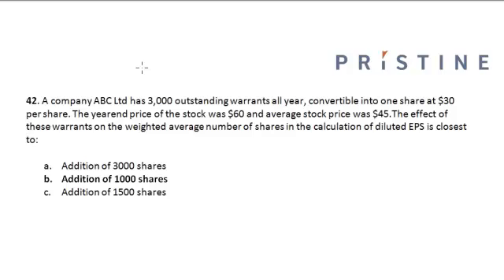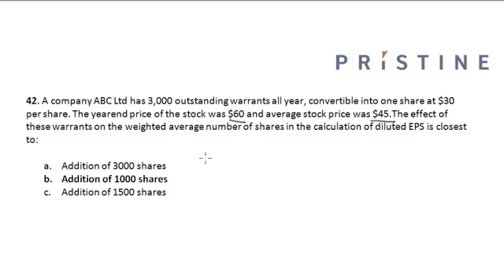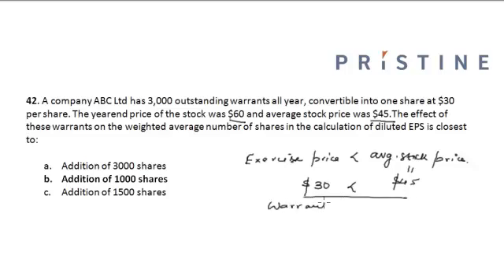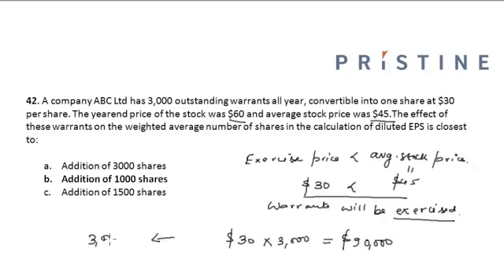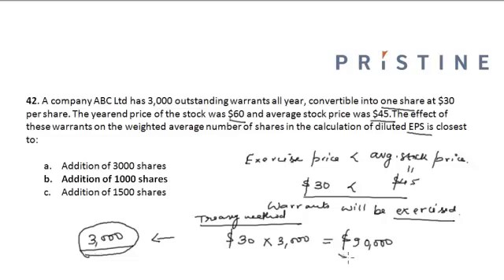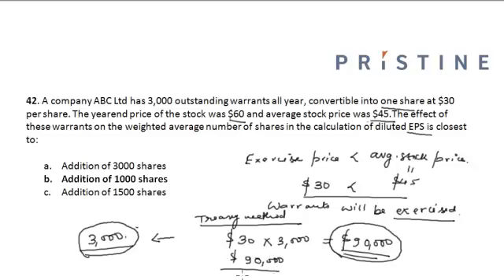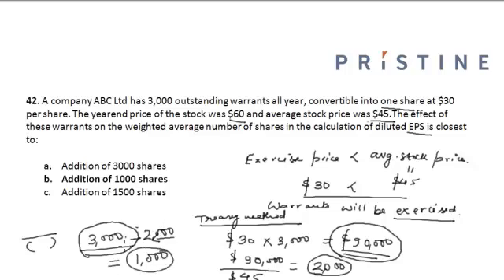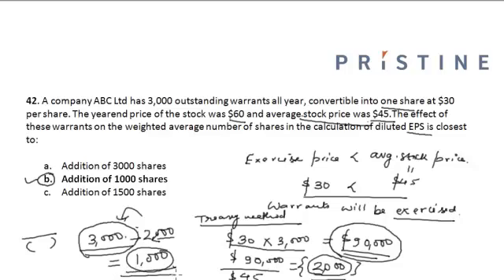CFA Tutorial: Financial Statement Analysis (Diluted EPS: Earnings Per Share)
A performance metric used to gauge the quality of a company's earnings per share (EPS) if all convertible securities were exercised. Convertible securities refer to all outstanding convertible preferred shares, convertible debentures, stock options (primarily employee based) and warrants.